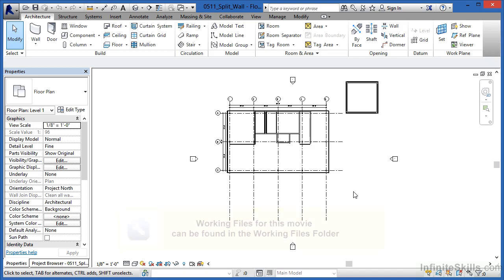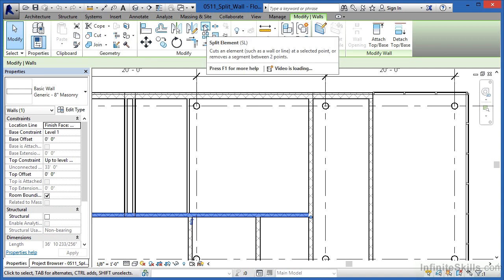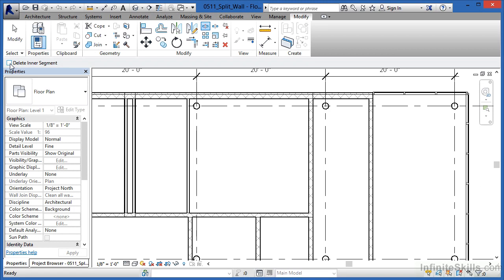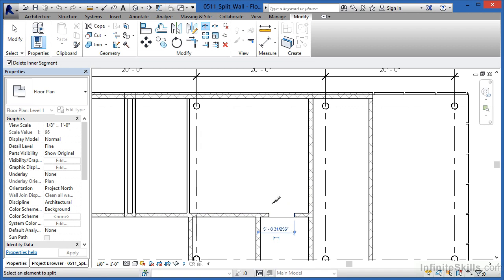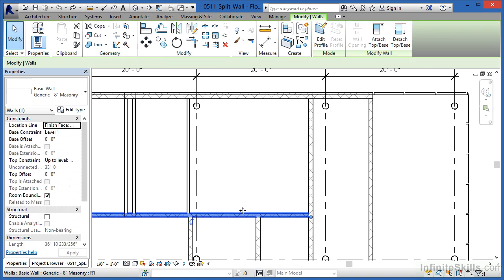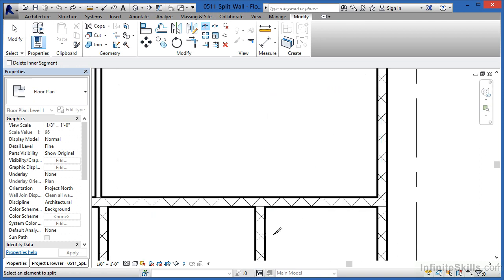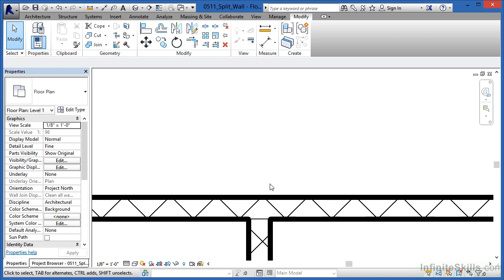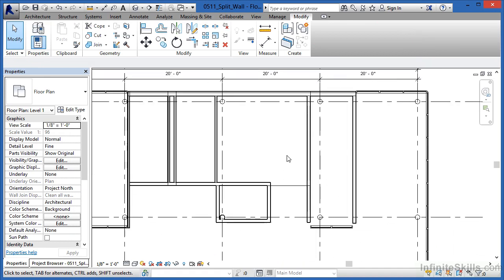05- Split Wall | PART 11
Common technique used to divide a wall into multiple segments. This can be useful for various reasons, such as creating openings, changing material assignments, or modifying structural properties.